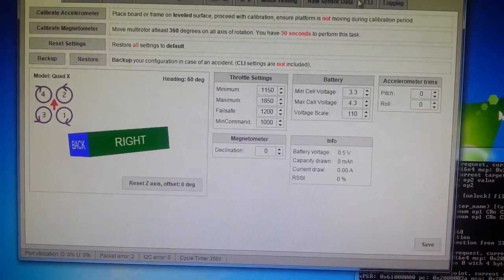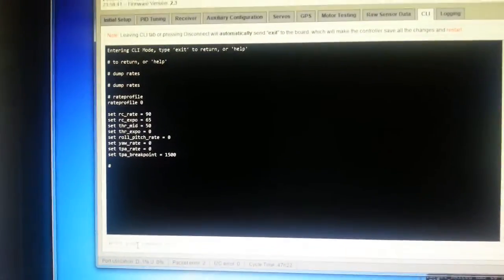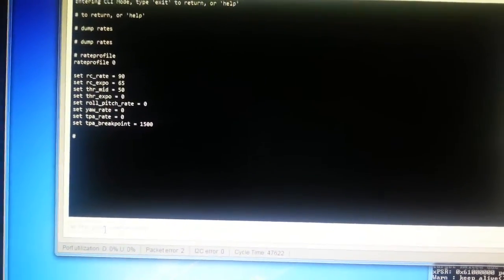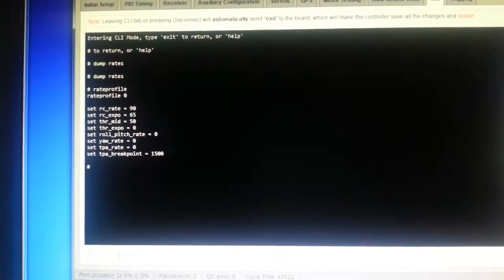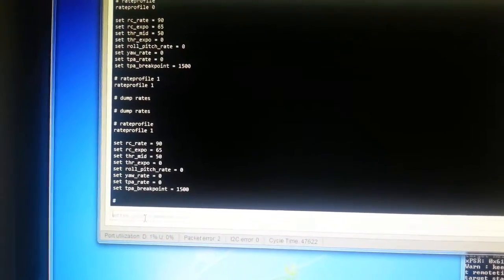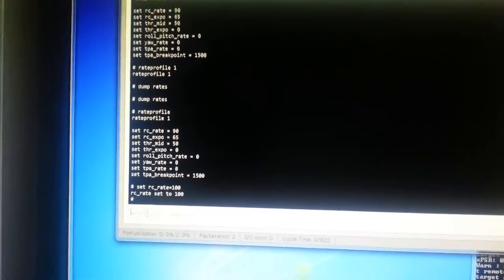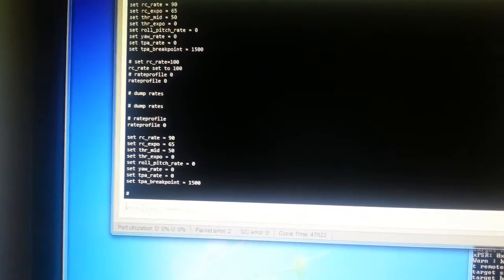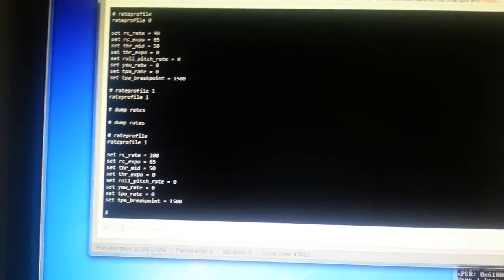Hindenburg airship disaster relics sold for £12,500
Two fire-damaged relics from infamous airship The Hindenburg have been sold for £12,500 at auction.
The hydrogen-filled craft - once billed as the future of commercial air-travel - burst into flames in New Jersey in the US at the end of a flight in 1937, killing more than 30 people.
A silver plated hollowware pitcher and serving tray which survived the disaster went under the hammer at Henry Aldridge & Son in Wiltshire.
Auctioneer Andrew Aldridge said both items generated plenty of interest from bidders - with the pitcher going for £5,500 while the tray fetched £7,000.
"They are truly fascinating items from one of the 20th Century's defining events," he added.
"The Hindenburg, the largest aircraft ever flown measuring over 800ft, was destroyed in a little over 90 seconds.
"The two items both bear witness to the immense destructive power of the fire.
"Despite showing obvious signs of exposure to extremely high temperatures, which include metal which had melted onto the face of the tray, there was a lot of interest on the auction floor."
The silver-plated hollowware pitcher and serving tray were saved from the Zeppelin disaster by volunteer fire chief Leroy Smith who had rushed with five others to the scene in New Jersey to help.
After performing his duties, he recovered the pitcher and tray and buried them in the surrounding sand as guards were not allowing any objects to be removed from the site.
Mr Smith returned several days later and recovered the pitcher and serving tray, along with six full bottles of beer, which he shared with his five co-rescuers.
The items were sold during Henry Aldridge & Son's Fire and Ice auction on Saturday - which also saw lots from the Titanic sparking a bidding war from collectors across the globe.
A photograph apparently showing the iceberg which sank the ill-fated vessel was sold for £21,000. The grainy picture was taken on the morning of 15 April, 1912, several hours after the historic collision which sank the Titanic.
And a silver loving cup given to a rescue boat captain went for £130,000 while a biscuit from an onboard survival kit topped £15,000.
Mr Aldridge, who will be auctioning a pair of shoes worn by Elvis Presley later in the year, added: "The prices which were paid prove the eternal fascination with such an historic event."